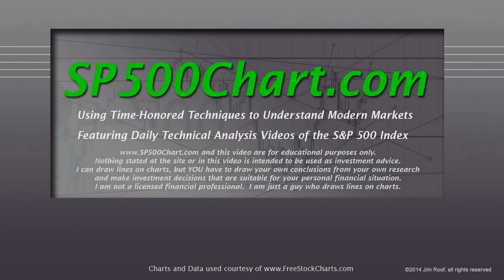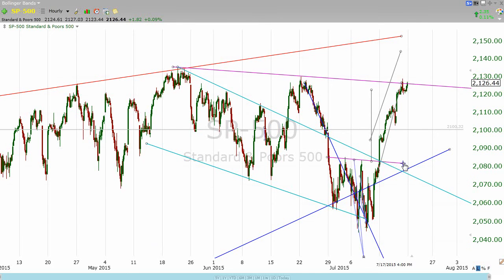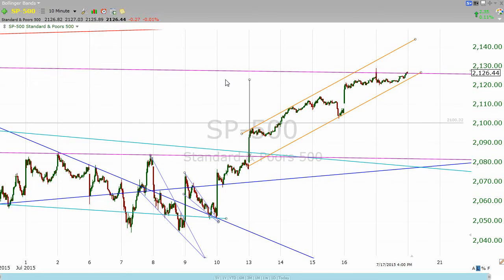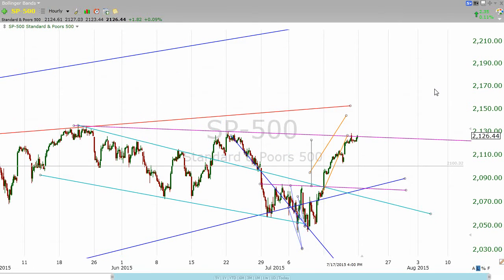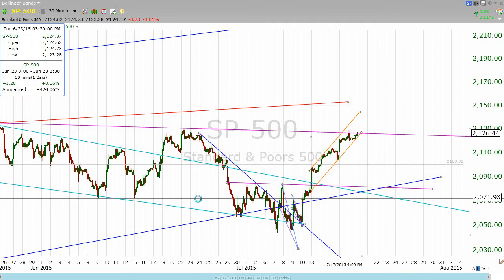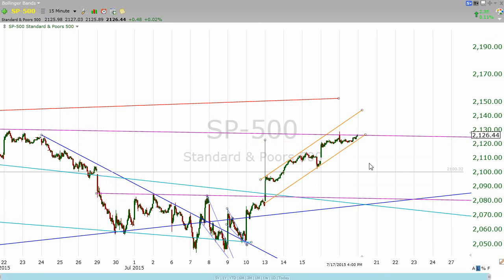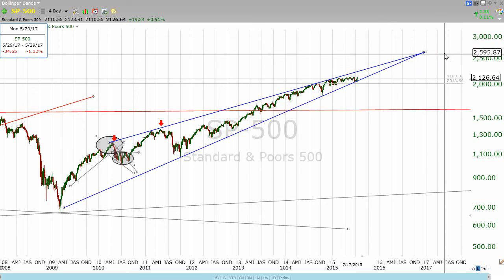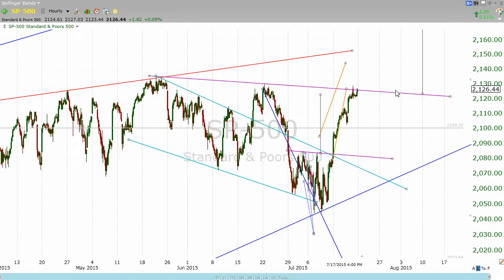S&P 500 Weekly Review and Daily Update for 7/17/2015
to find out how you can get DAILY S&P 500 Technical Analysis Videos for less than a cheap cup of coffee per day.